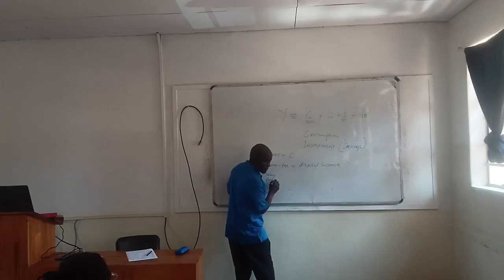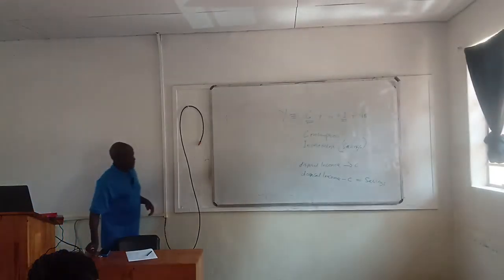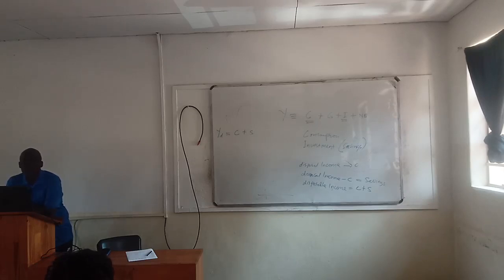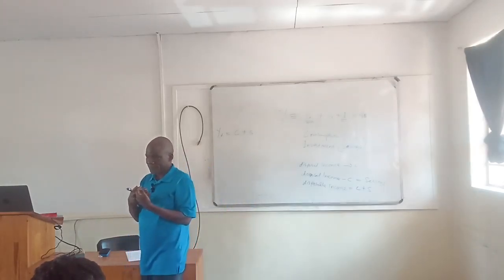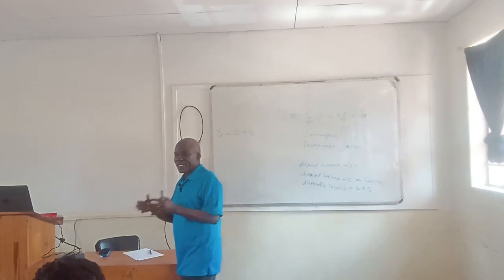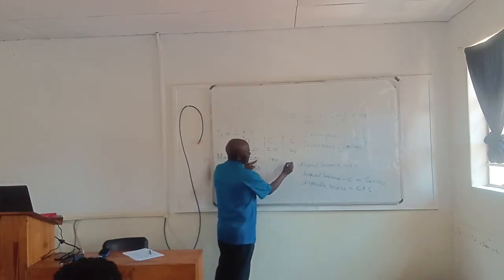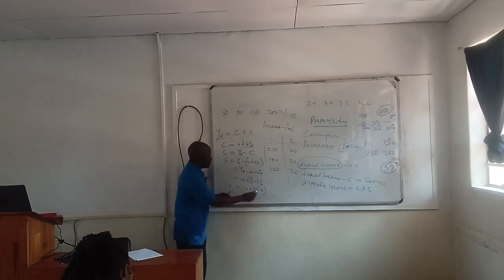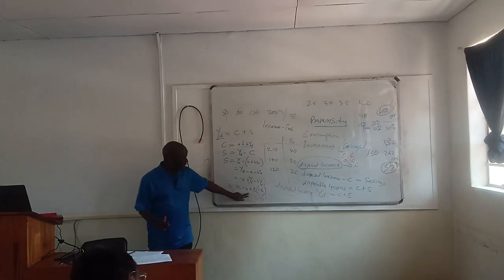Macroeconomics 26th September 2024 Class 1